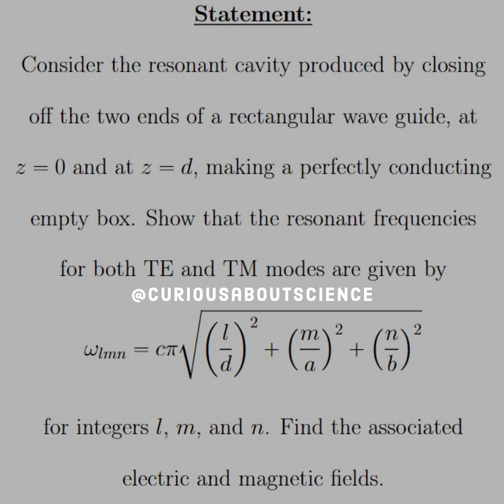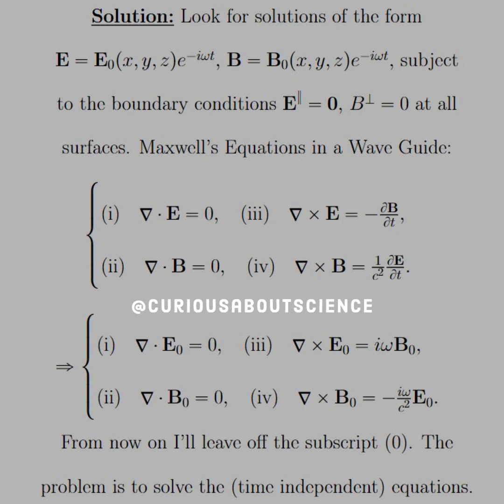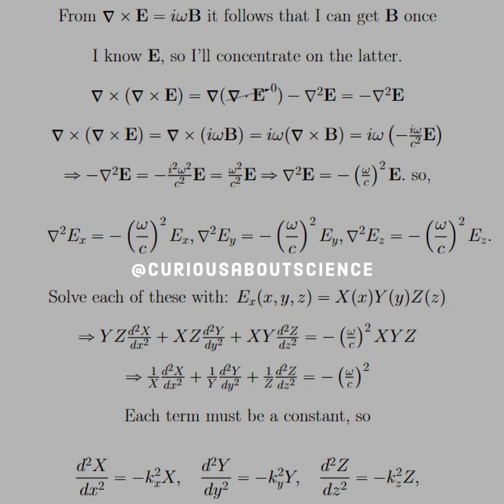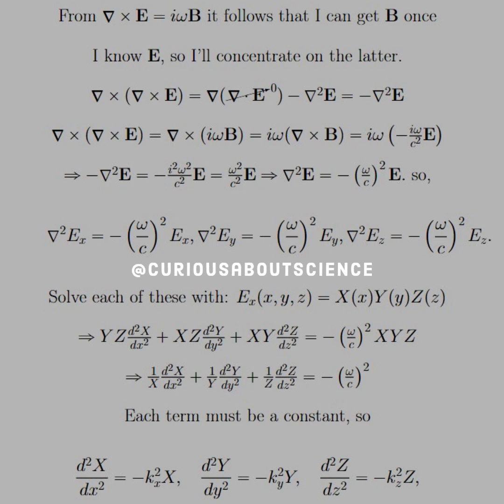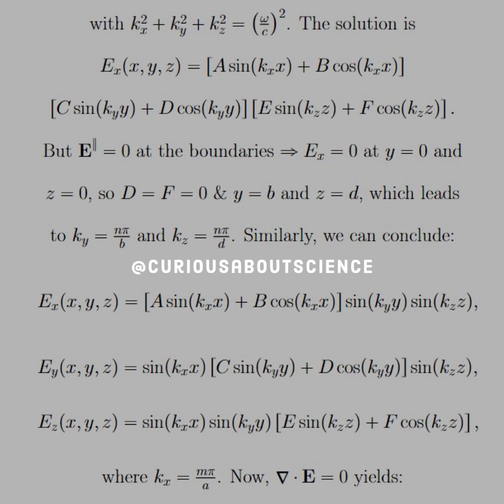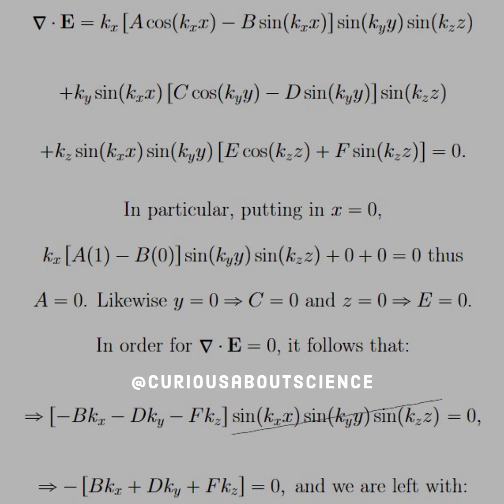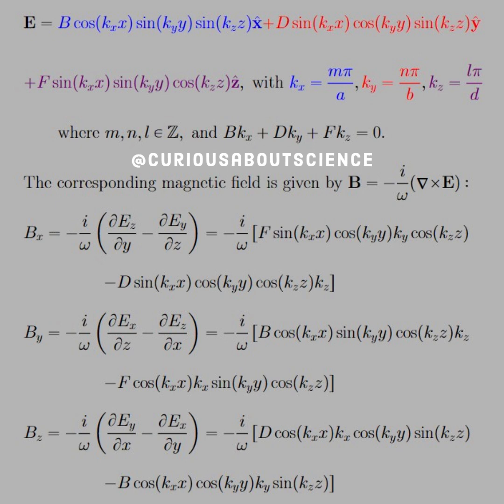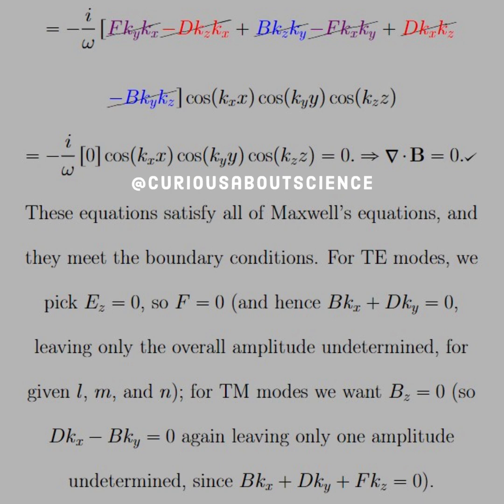Problem 9.40 - Electromagnetic Waves Extras: Introduction to Electrodynamics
◉ The end to this tedious chapter is finally here! But we have must end up on a difficult, but useful question. As we had previously discussed TE and TM waves, it was only a matter of time before we discussed TEM waves. This happens in the resonant cavity.

◉ This solution form separates time and spatial dependencies like we have seen before; and this allows the time dependent exponentials to cancel in several steps. Seen this before so nothing totally new.

◉ In the intermediate steps it needs to be explicitly noted:
"Actually, there is no reason at this stage to assume that k_x, k_y, and k_z are the same for all three components, and I should really affix a second subscript (x for E_x, y for E_y, and z for E_z), but in a moment we shall see that in fact they do have to be the same, so to avoid cumbersome notation I’ll assume they are from the start."

and

◉ "Moreover, if the k’s were not equal for different components, then by Fourier analysis this equation could not be satisfied (for all x, y, and z) unless the other three constants were also zero, and we’d be left with no field at all."

◉ From those, we can assemble the Electric field and then the Magnetic field.

• Happy Learning!